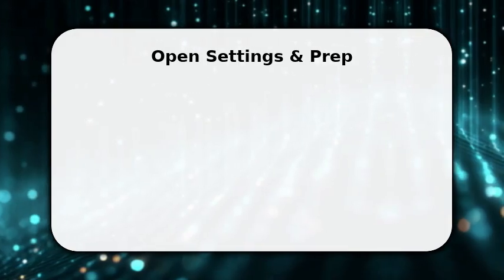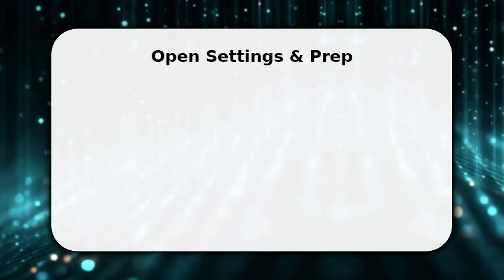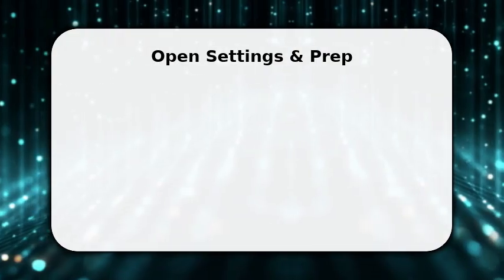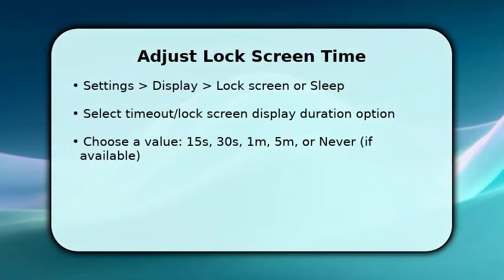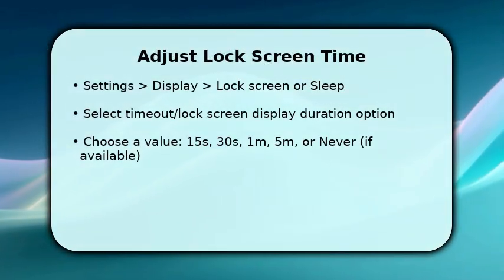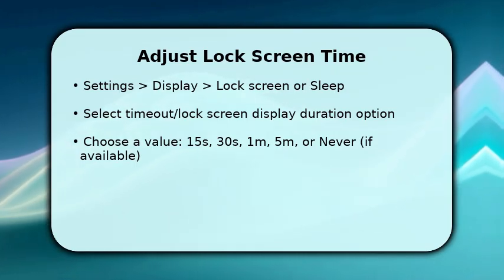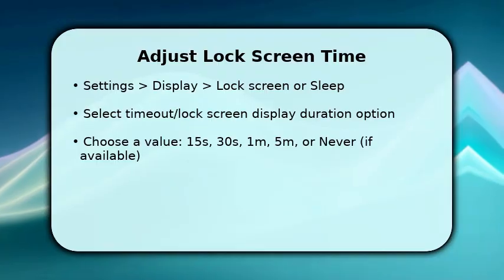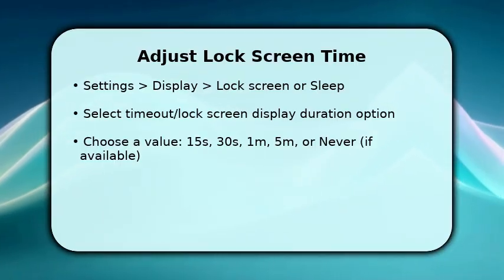How to Change Lock Screen Time in Oneplus (only Way)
How to Change Lock Screen Time in Oneplus (only Way) | 🔒 Surfshark VPN Deal — Stay private and secure. $1.99/mo + 3 Months Free ▸

Discover the exclusive method to adjust your OnePlus lock screen time. This step-by-step guide is tailored for those seeking a unique solution beyond standard procedures, ensuring enhanced privacy and control over their device.

OnePlus, lock screen time change, exclusive method, device privacy, control OnePlus settings